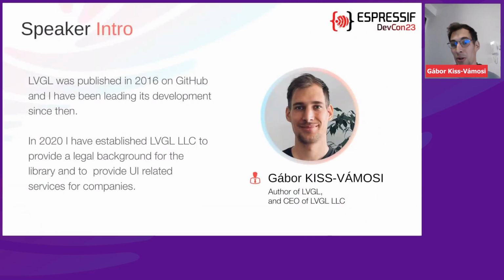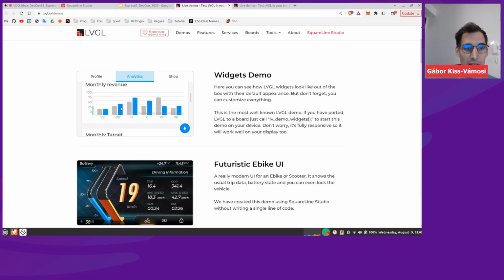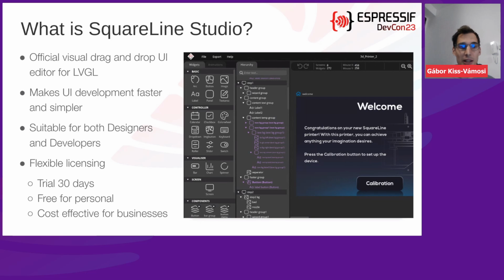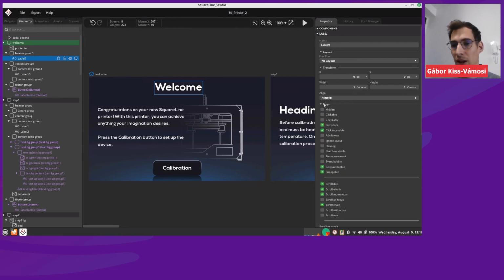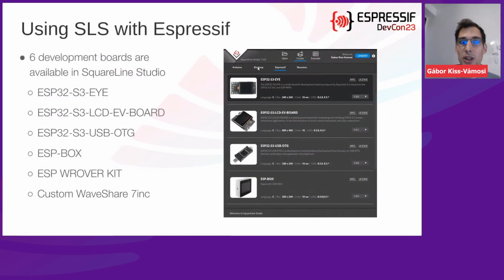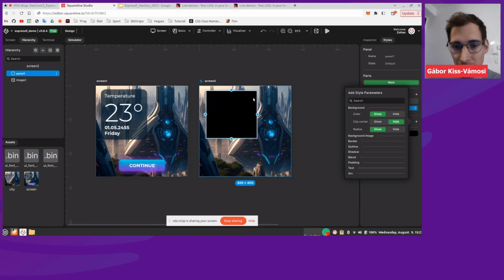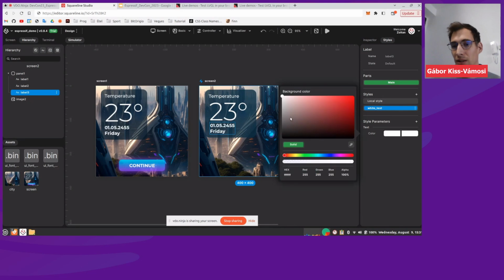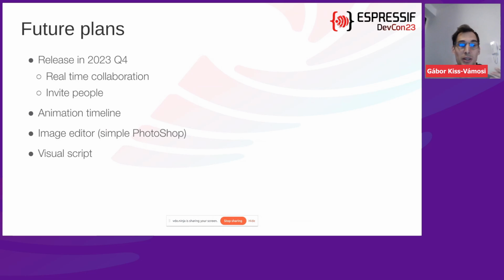DevCon23 - Introducing SquareLine Studio v2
SquareLine Studio is the official UI editor of LVGL. Now we introduce the beta version of SquarLine Studio v2, a complete rework of our current UI editor. The new SquareLine Studio got much better UI and UX, it runs in a browser. Among many new features, timeline animation editor, advanced style manager, and real time collaboration will be supported out of the box as well. We will be demonstrating how the new SquareLine Studio works and how you can easily export a ready-to-use UI project for ESP-IDF.